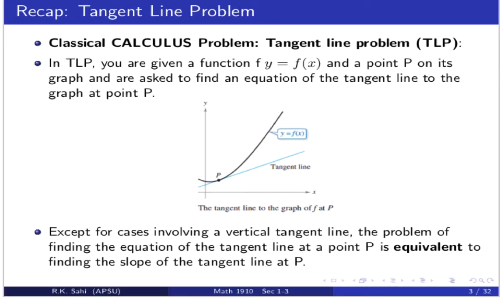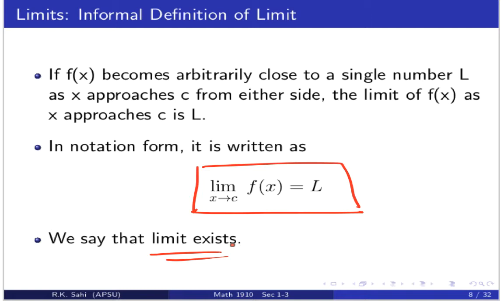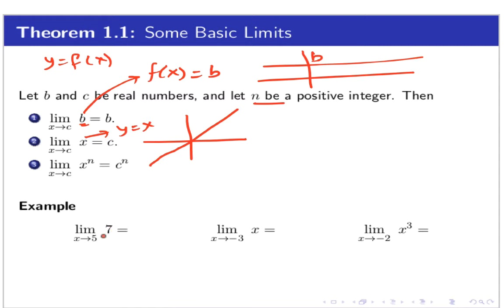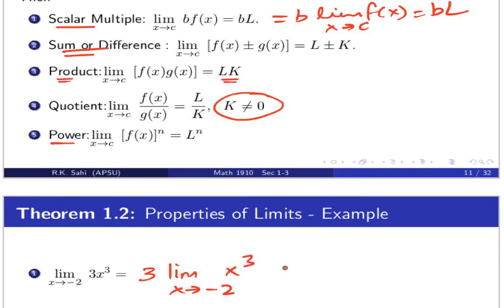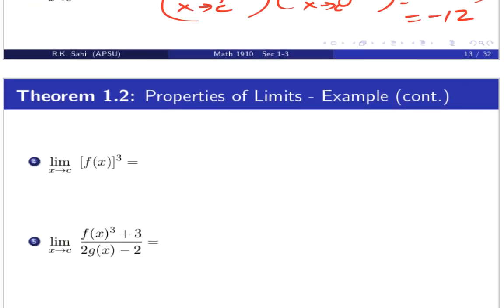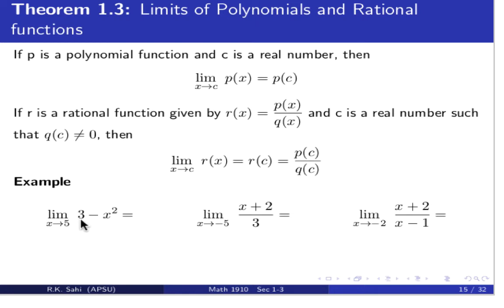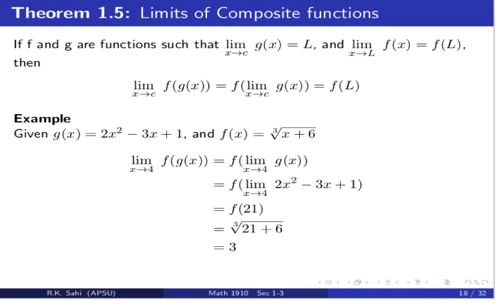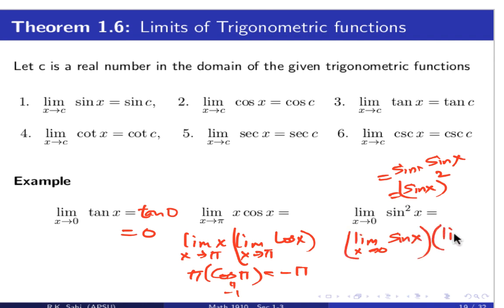Math1910 Sec1-3 Limit: Analytic approach-Part1